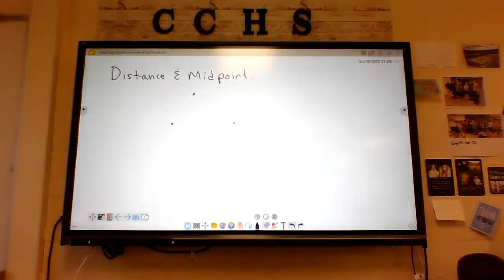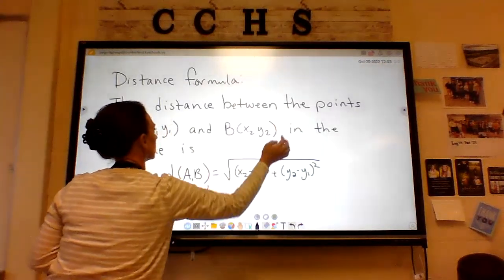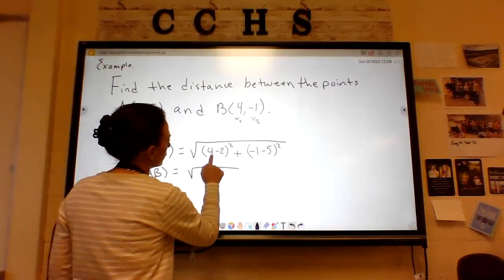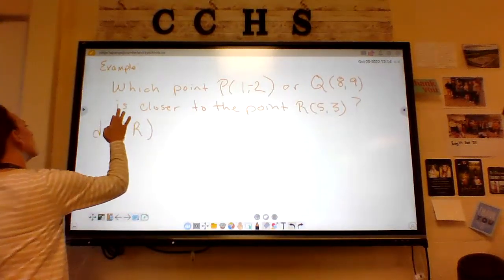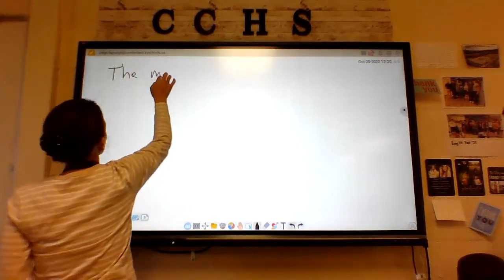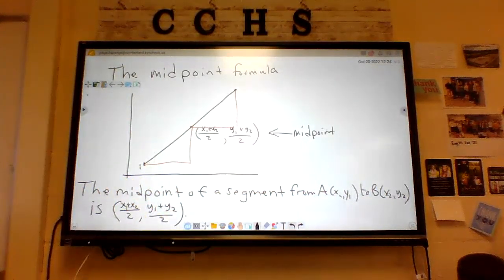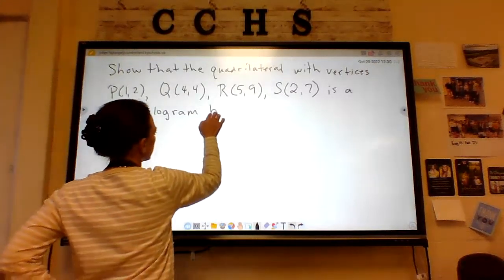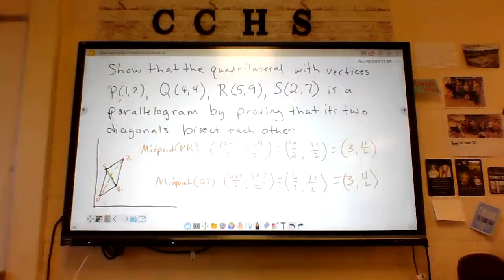1.1 Day 2 Distance and Midpoint Formula